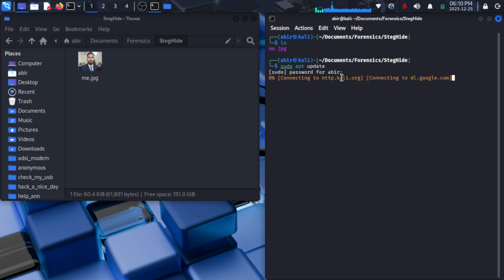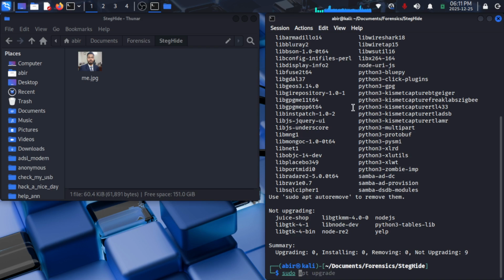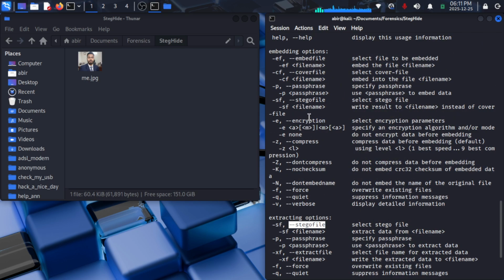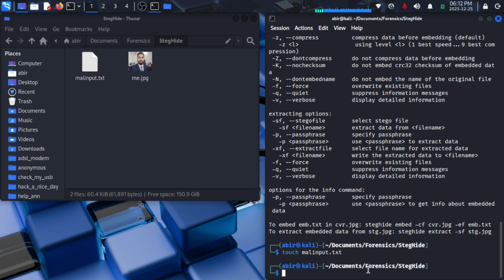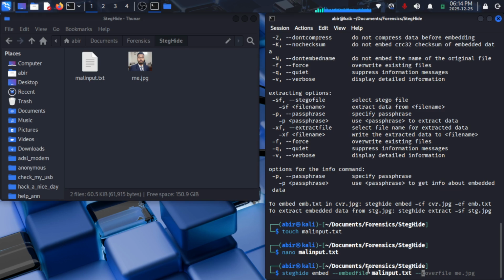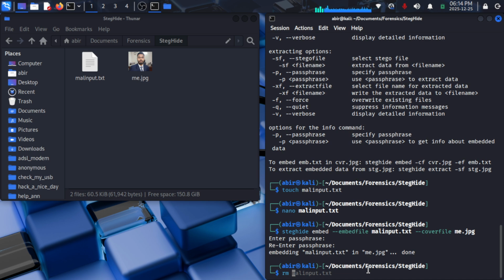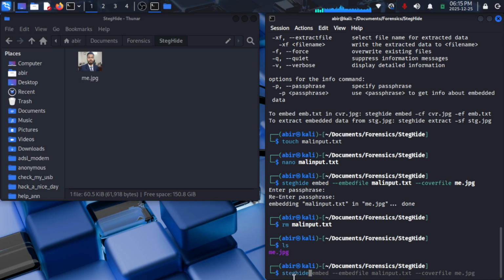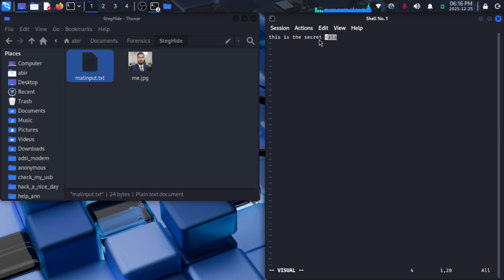Most People Miss This Trick – Hide Data Inside Images Using Steghide | digital forensics and hacking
Most people think an image is just an image — but that’s not always true.
In this video, you’ll learn how data can be secretly hidden inside images using Steghide, a powerful tool used in digital forensics and ethical hacking.

This tutorial explains:
What steganography is
How Steghide works
How images can hide secret data
Why digital forensics experts care about this technique

📌 Perfect for students, beginners, and anyone interested in
Digital Forensics | Ethical Hacking | Cybersecurity | Steganography